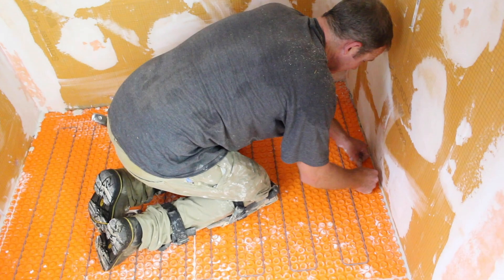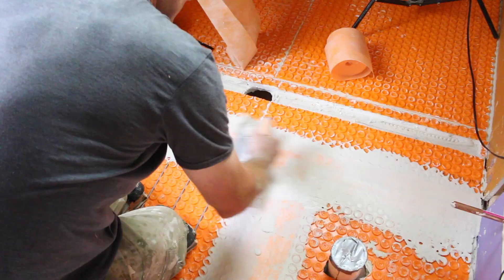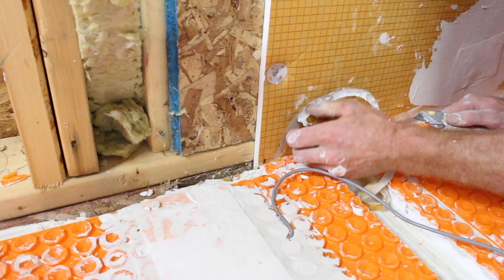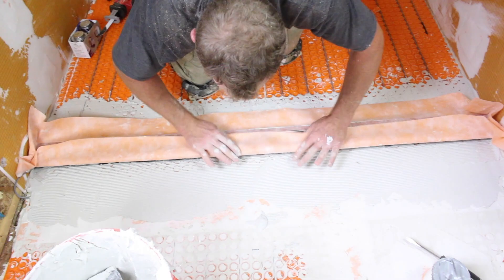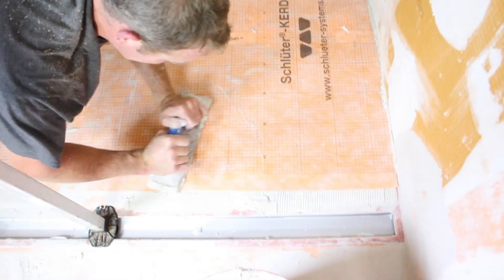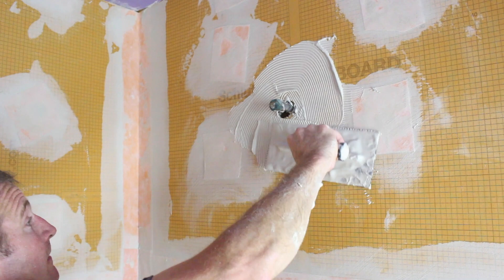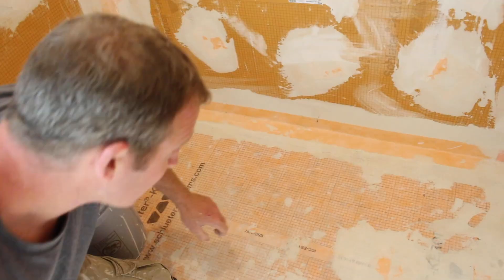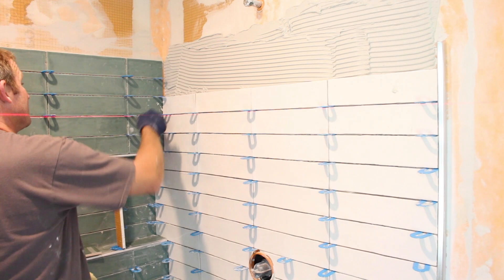Heated Schluter Curbless Shower Pan: Schluter Curbless Shower (Part 7)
In this video we share how to run DITRA-HEAT into a Schluter curbless shower pan. Also, you'll see how to waterproof the shower area and start the tiling process for the curbless shower pan.

Heated Schluter Curbless Shower Pan

0:44 How to waterproof DITRA-HEAT bathroom floor
1:21 How to waterproof DITRA-HEAT cold splice
1:36 How to embed DITRA-HEAT floor sensor
1:55 How to install DITRA-HEAT inside Schluter curbless shower
2:42 How to install Schluter linear drain with curbless shower pan
3:14 How to waterproof Schluter linear drain agains KERDI-BOARD
3:43 How to waterproof Schluter curbless shower pan with KERDI
4:08 How to waterproof Schluter KERDI-BOARD
4:35 How to waterproof KERDI-BOARD with the Mixing Valve Seal
4:48 How to waterproof KERDI-BORD with the Pipe Seal
4:59 How to waterproof Schluter curbless pan against KERDI-BOARD
5:29 How to waterproof Schluter curbless shower pan corners
5:44 How to plan Schluter curbless shower pan tile layout

Schluter did supply us with DITRA-HEAT for this video.